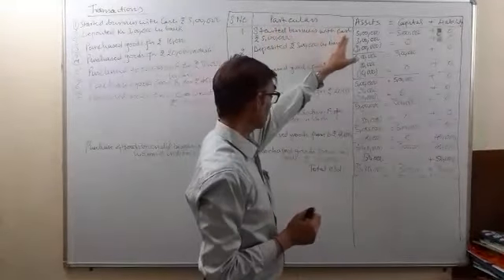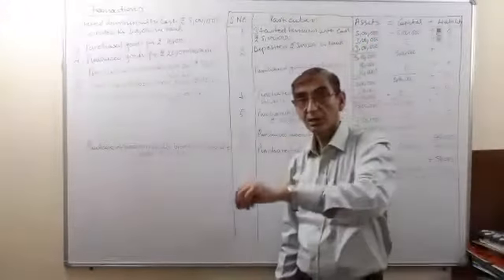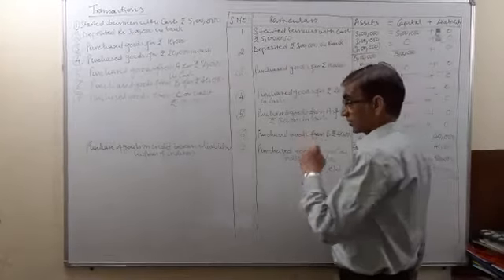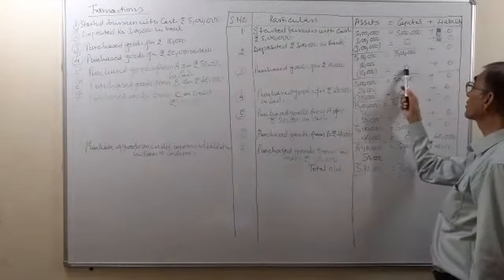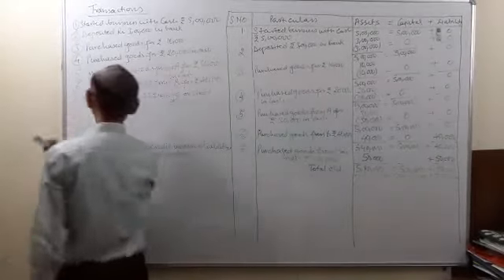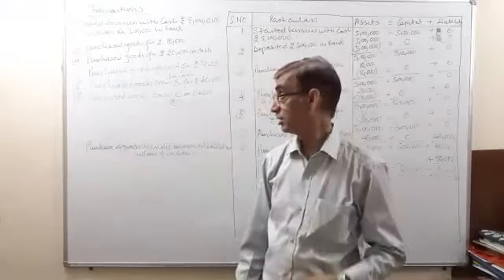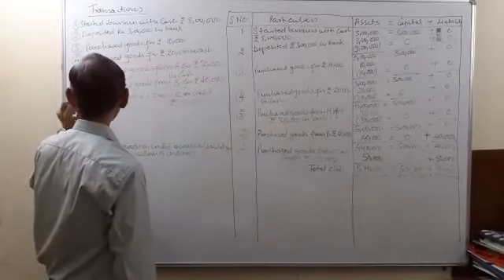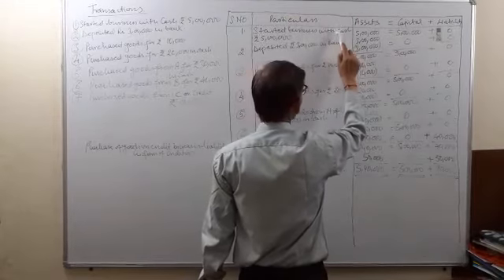Accountancy XI Accounting Equation Part 6